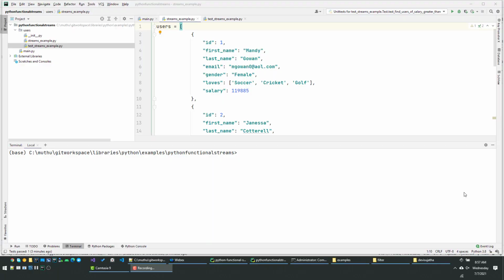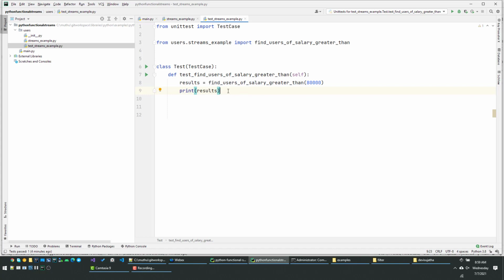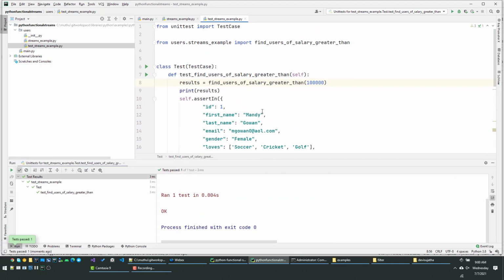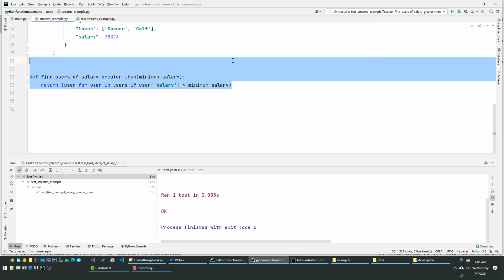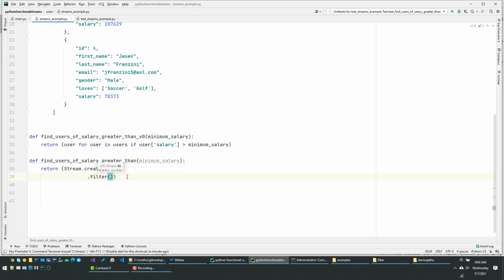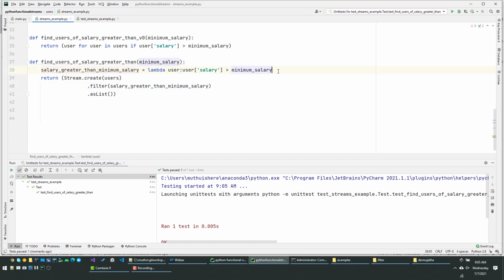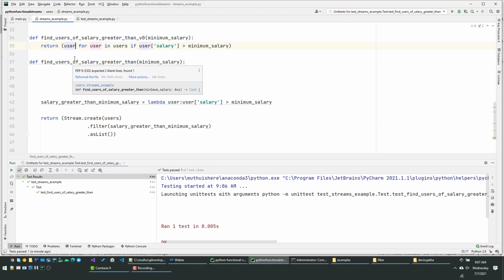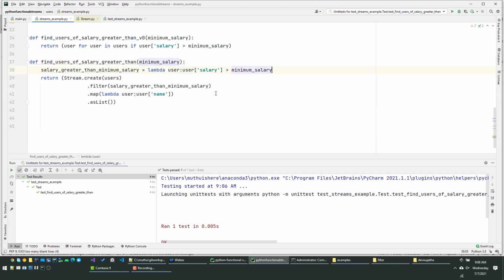Functional Streams - Java Streams like API in Python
Writing concise functional code in python with functional-streams library

Similar like Java Streams API